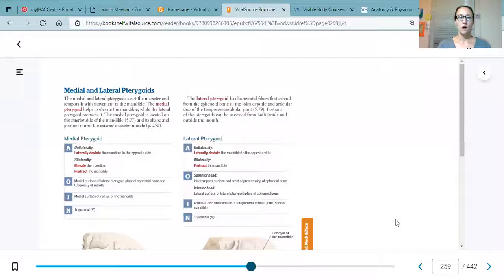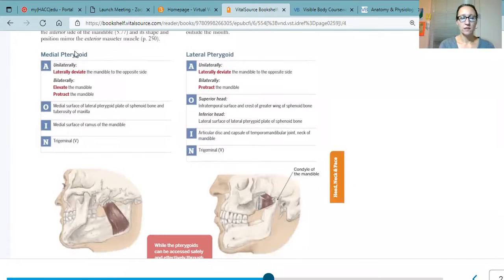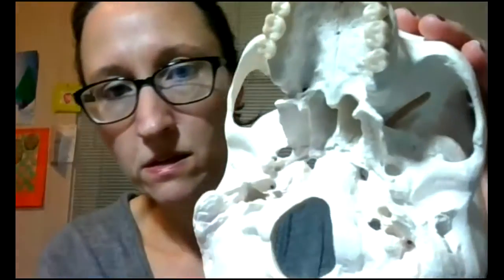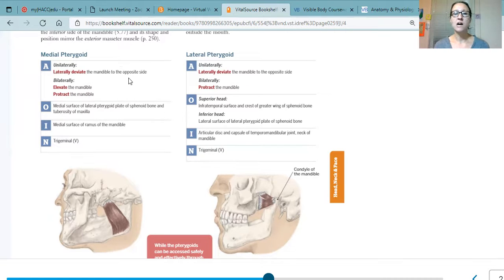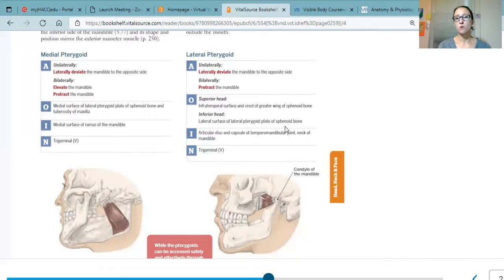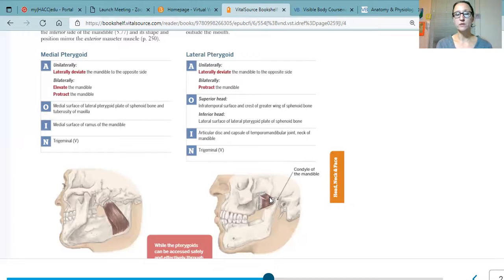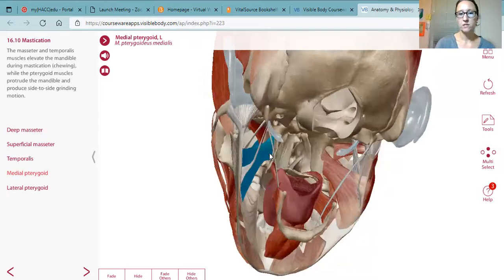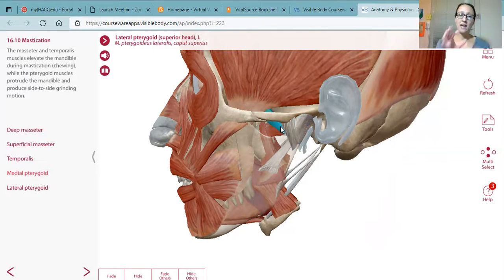Medial and Lateral Pterygoid